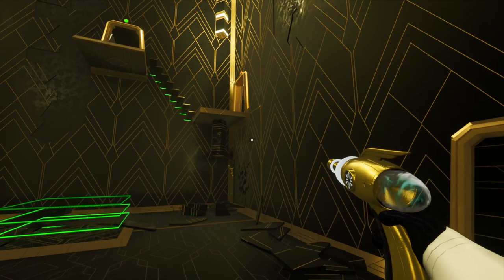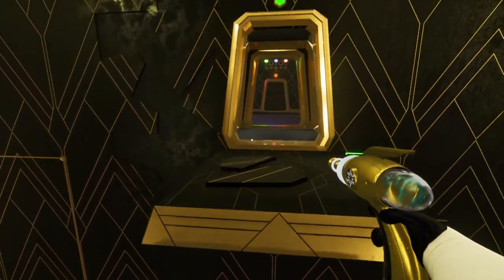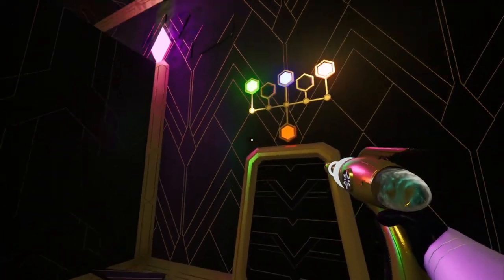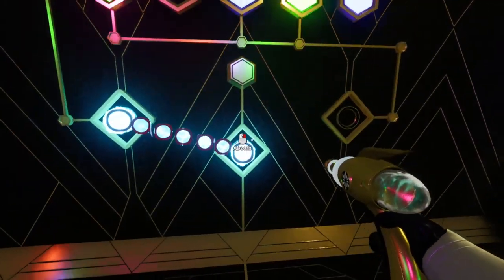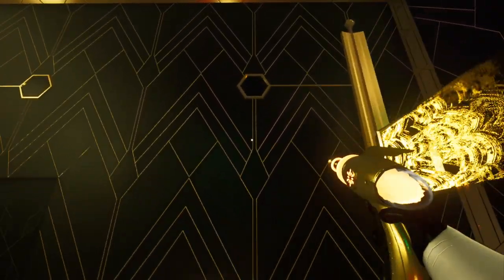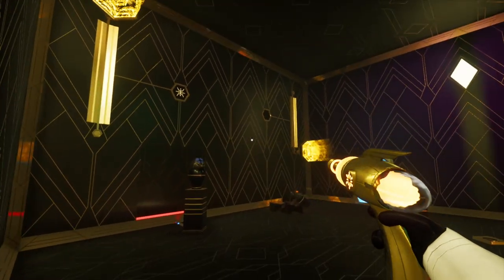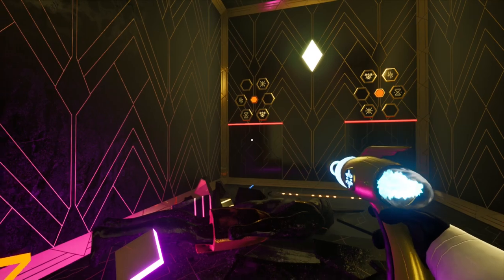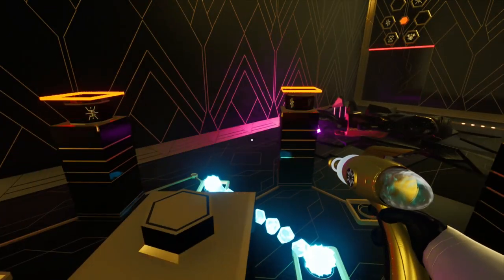vert plays… Faraday Protocol [06] │ One Faraday for best results